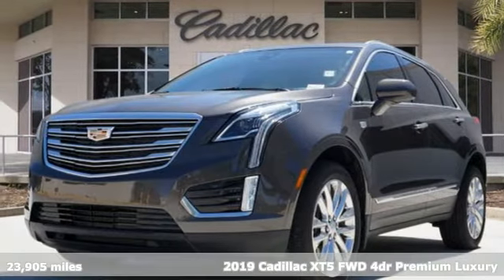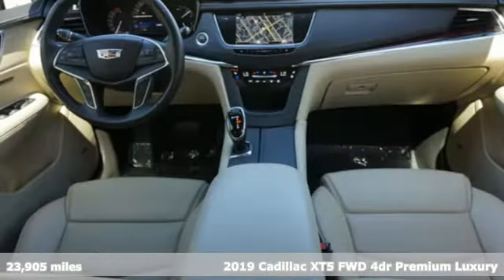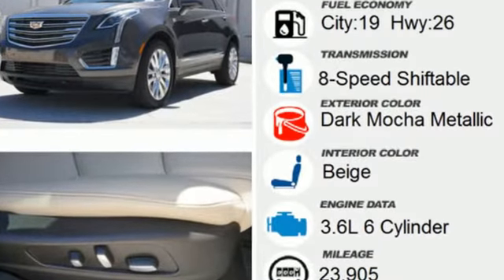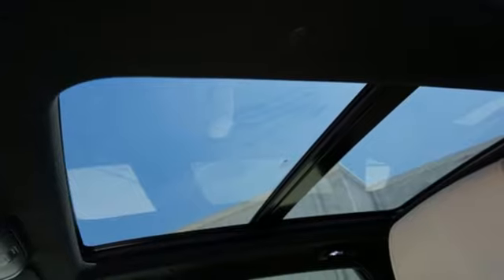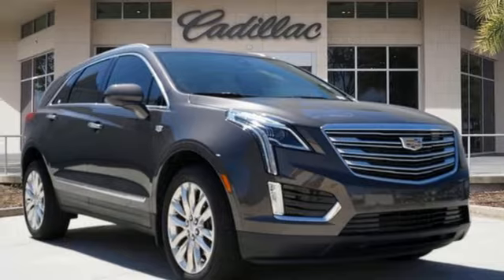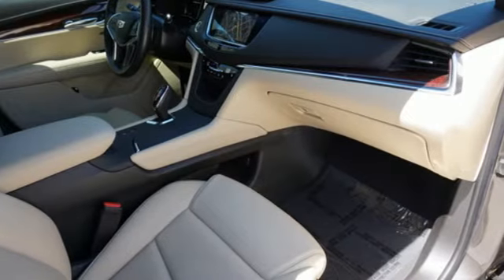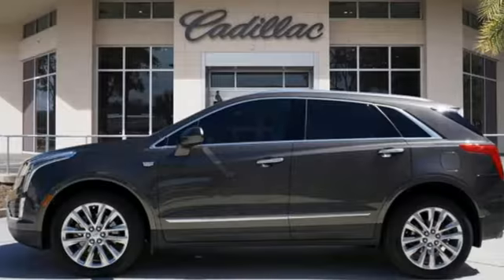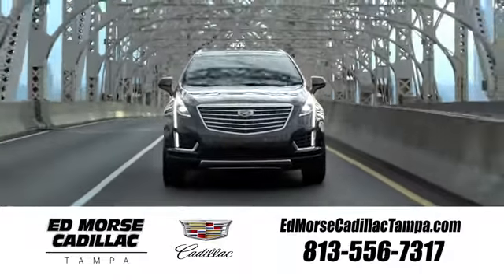Certified 2019 Cadillac XT5 Tampa FL St. Petersburg, FL NZ134777A - SOLD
Year: 2019
Make: Cadillac
Model: XT5
Trim: Premium Luxury
Engine: 3.6Ll 6 Cylinder Fuel Injected
Transmission: FWD 8-Speed Shiftable Automatic
Color: Dark Mocha Metallic
Interior: Beige
Mileage: 23905
Stock #: NZ134777A
VIN: 1GYKNERS9KZ185928

Address:
101 East Fletcher Avenue